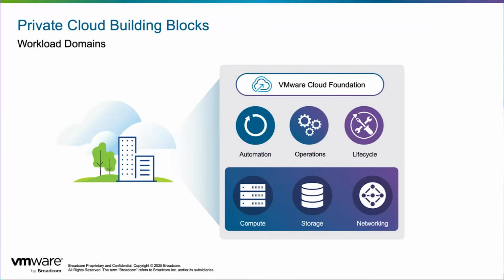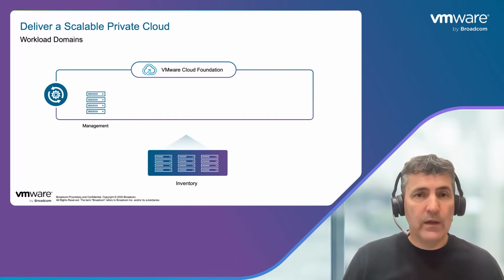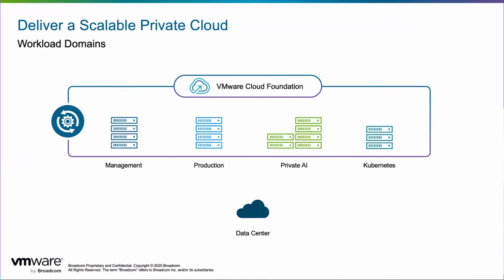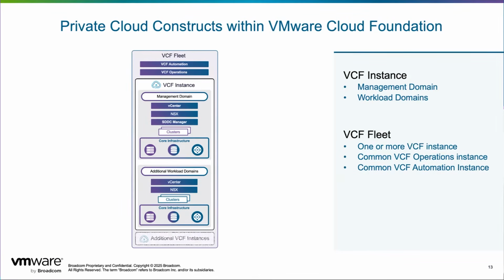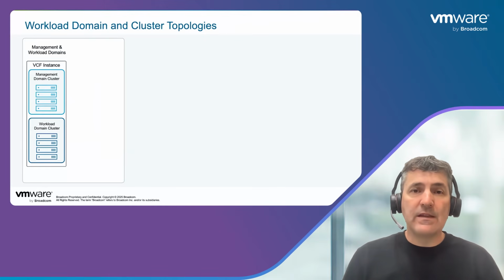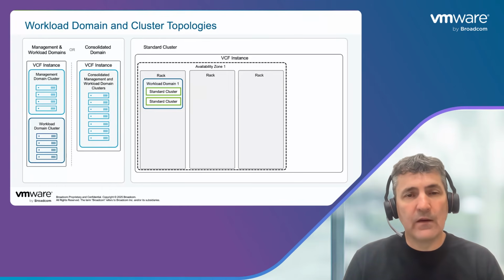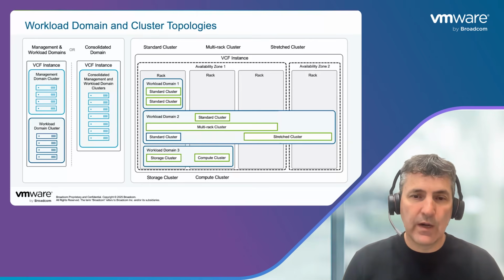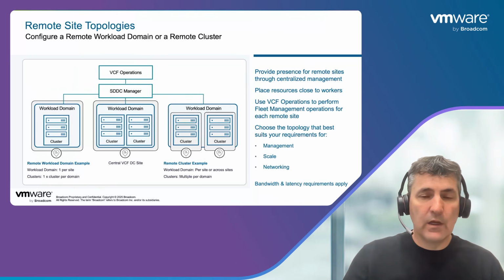VCF 9 Technical Overview | Part 2 | Architecture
VCF 9.0 - Condensed Deep Dive - Architecture